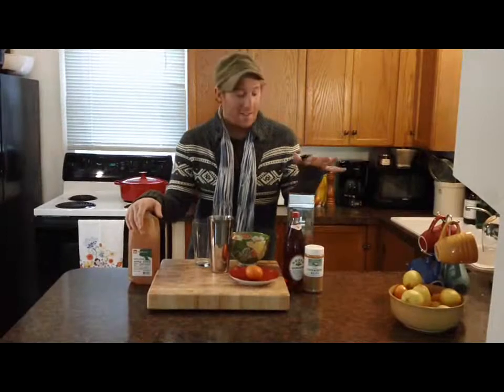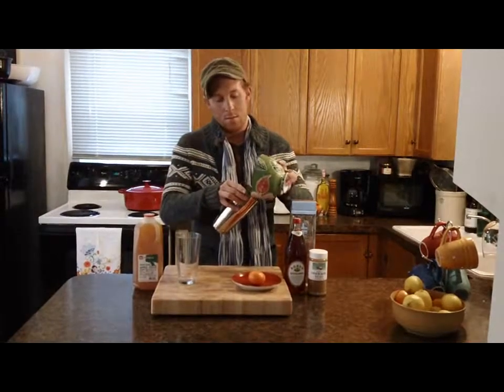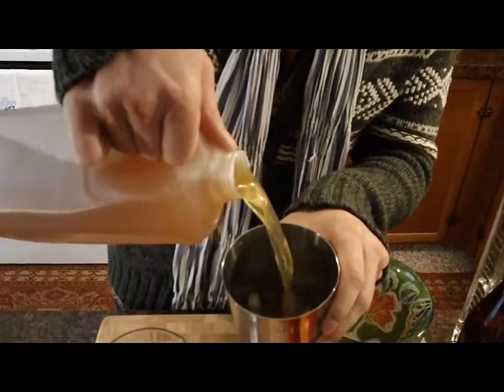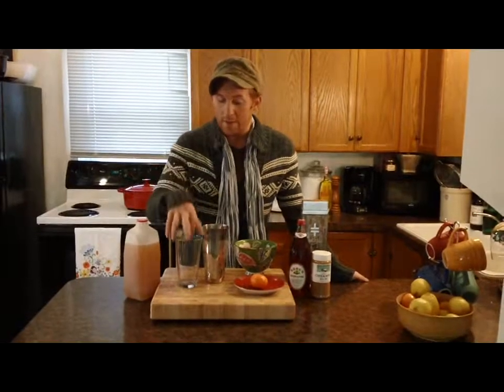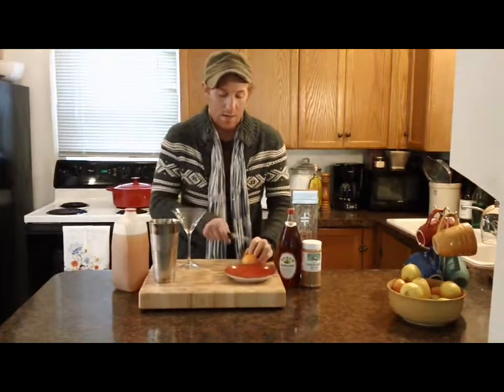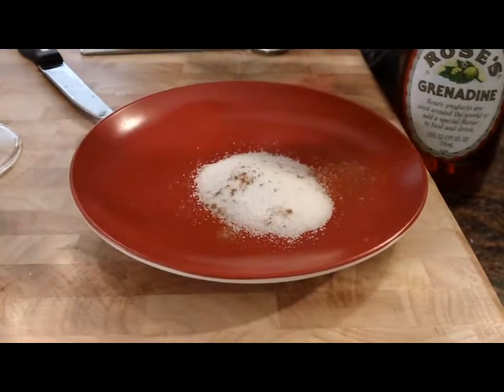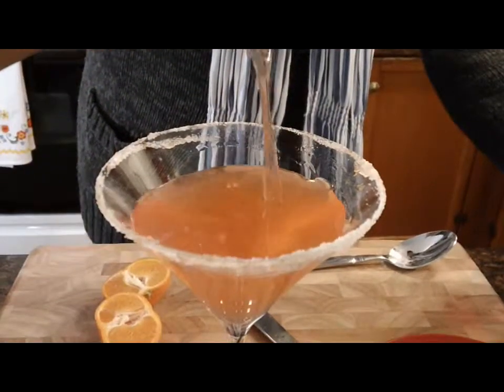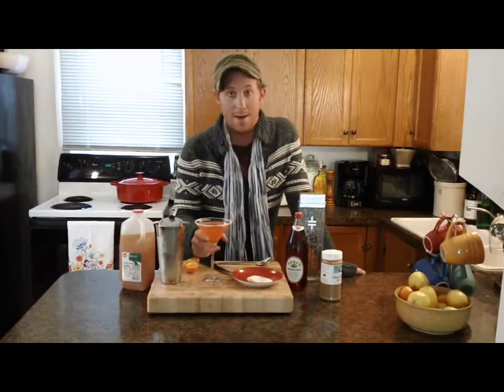Apple Cider Martini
On "cook with adam", Adam shows his recipe for an Apple Cider Martini!